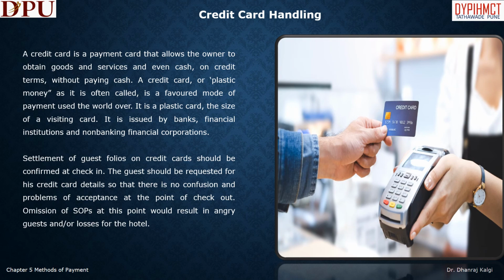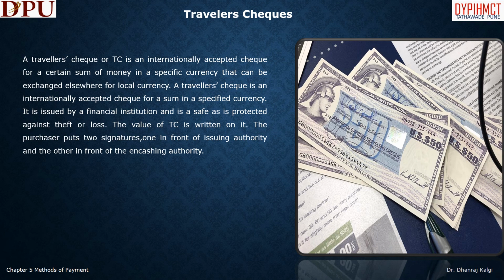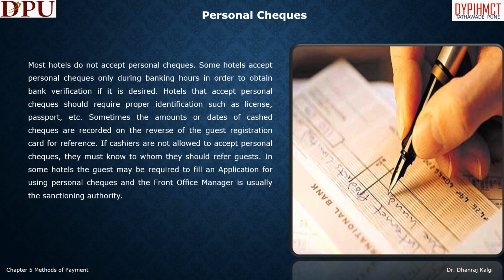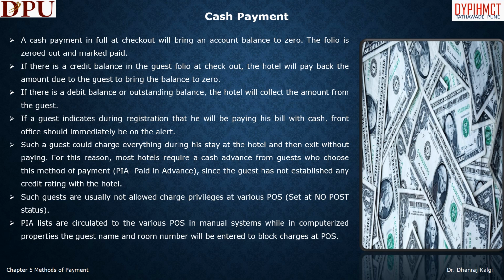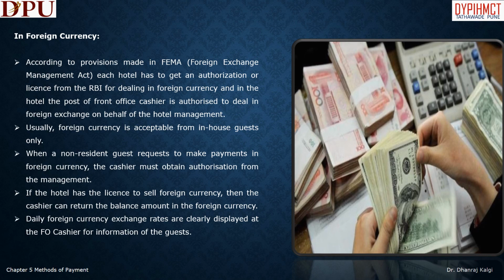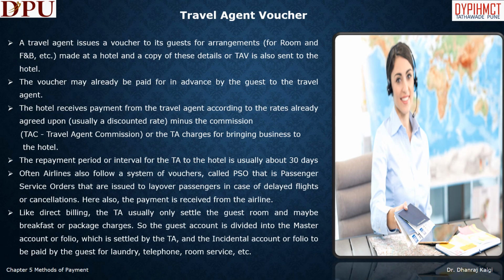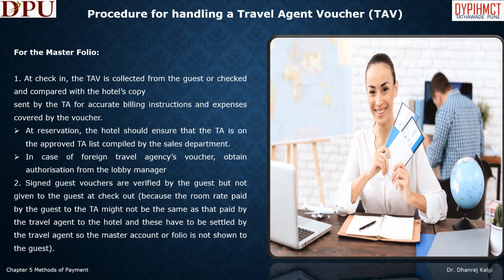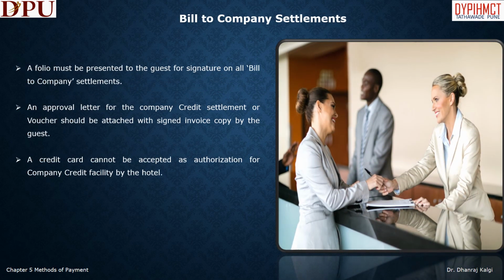Accommodation - Methods of Payment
In this video we will learn about various Methods of Payments, Credit card handling, Procedure for accepting settlement at check out on credit card, Travelers Cheques, Personal Cheques, Cash payment, Handling checkout on Foreign Currency, Travel Agent Voucher, Corporate Billing or Bill to company.